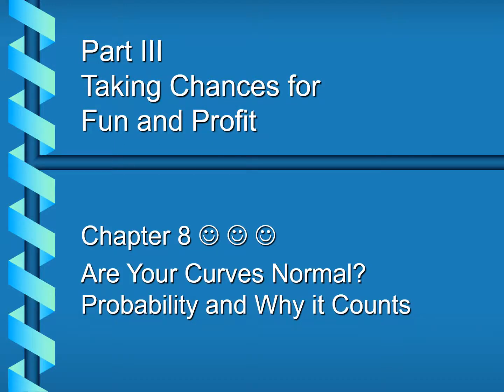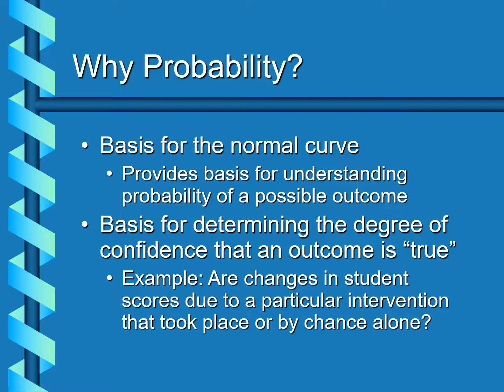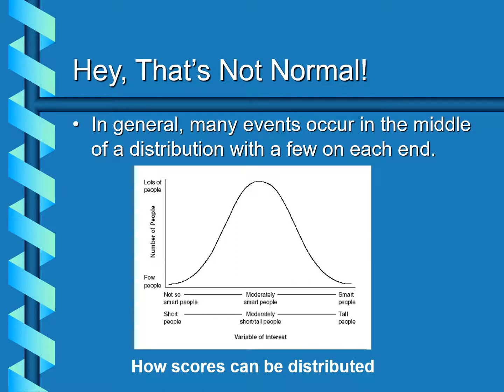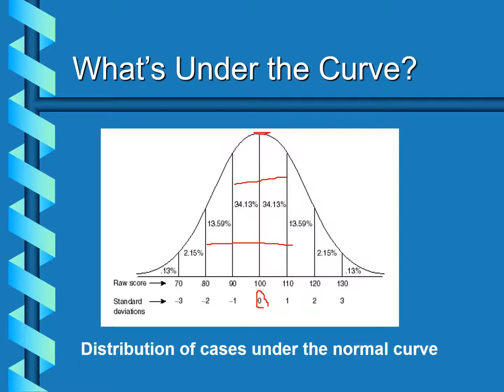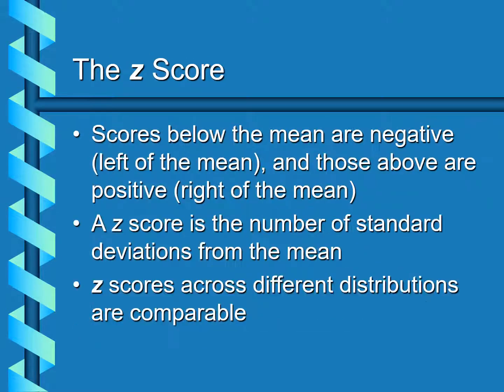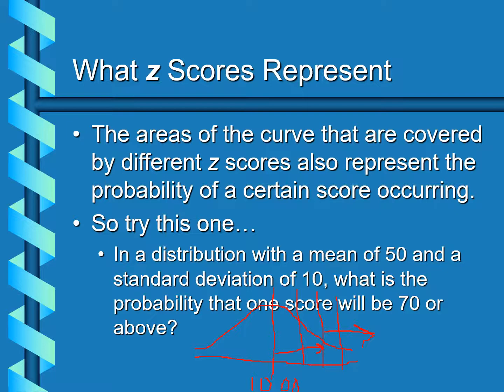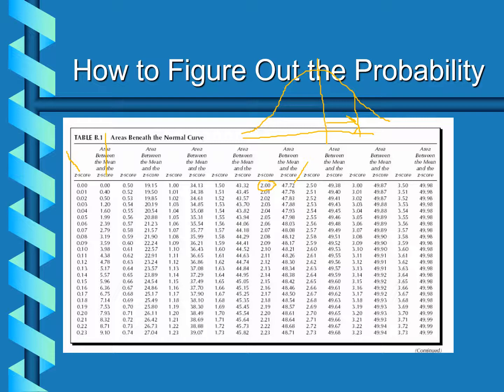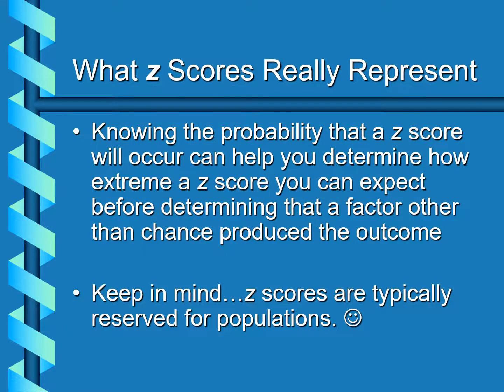Week 8 Presentation on Normal Curve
An overview of the importance of the normal curve and computing Z Scores